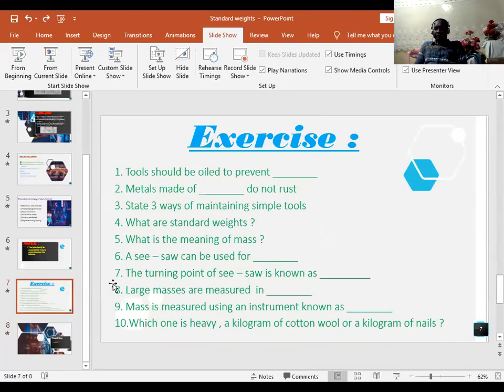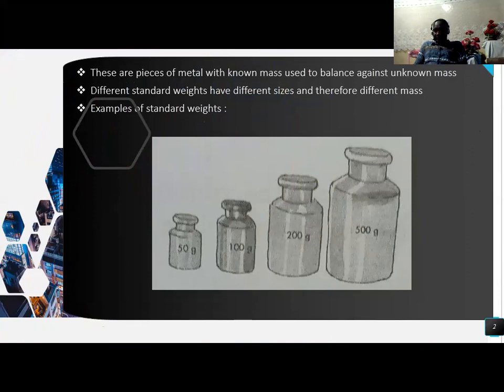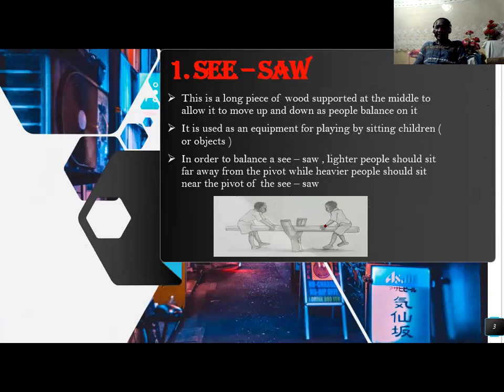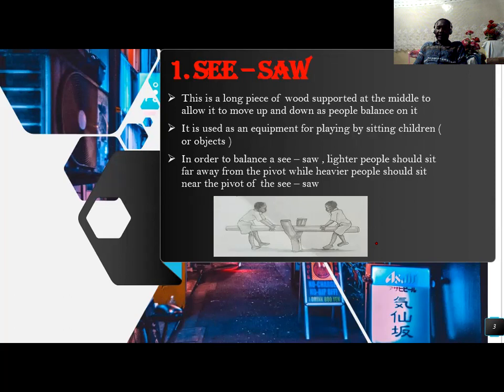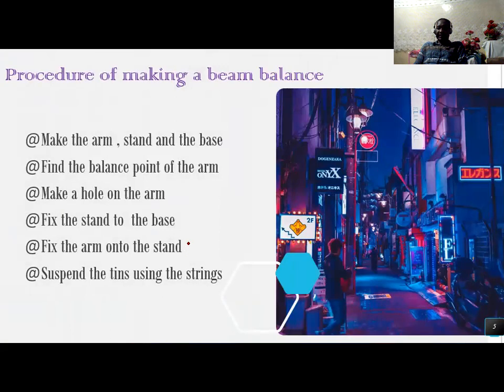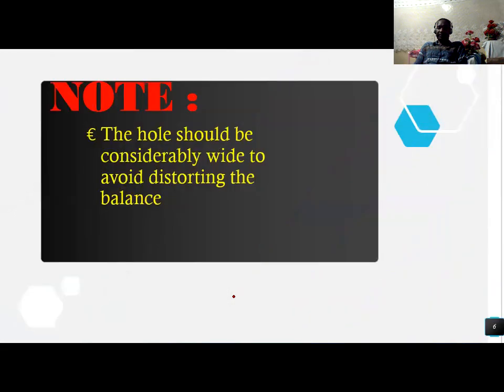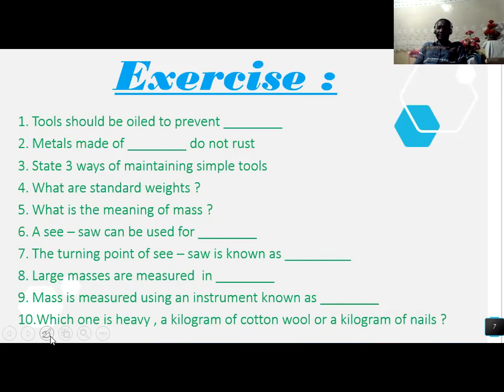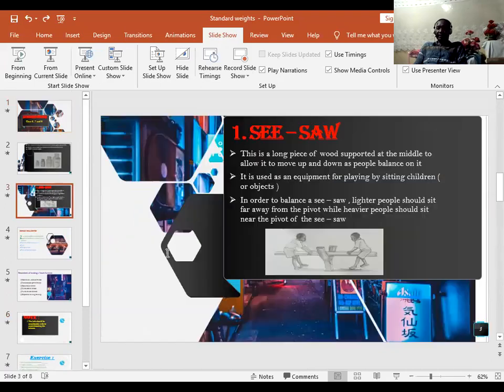September 18, 2020(2)